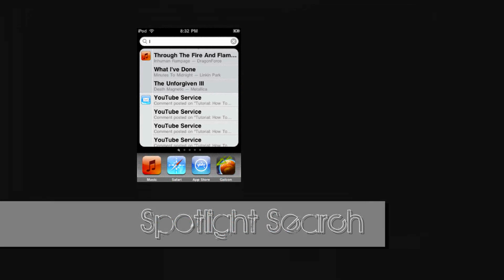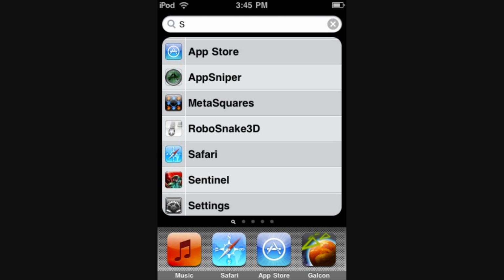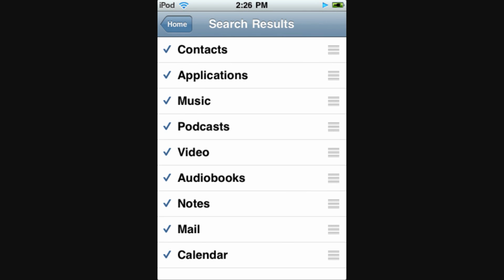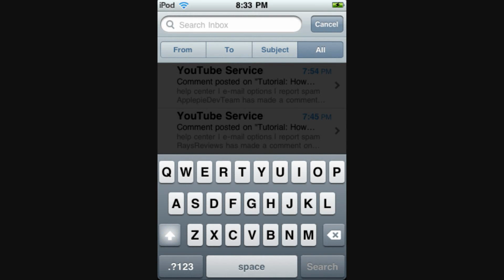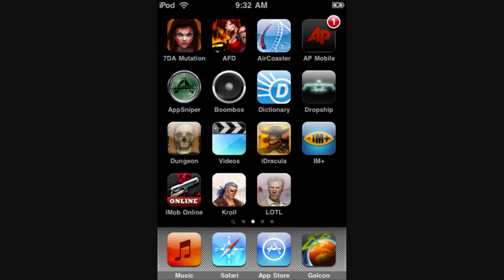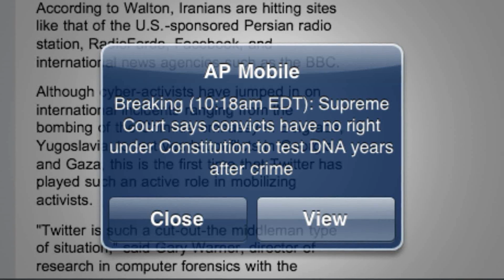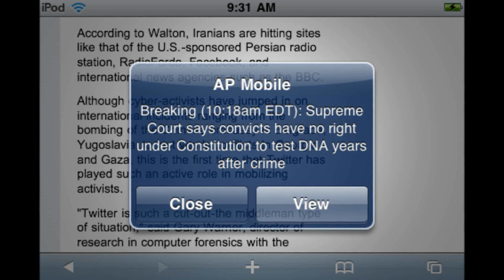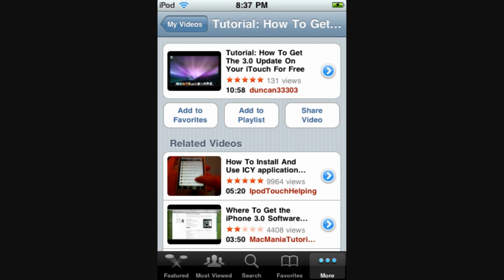In Depth Look at iPhone OS 3.0: Part One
This is an in-depth look at the 3.0 firmware update, the first video of several I will be making detailing all the new changes. Note that this is not on jailbroken devices, just on all 3.0 firmware. If you already have 3.0 you will probably know most or all of this, but for those of you who are thinking about upgrading hopefully this will help you get started.